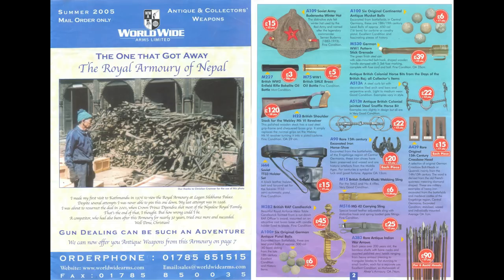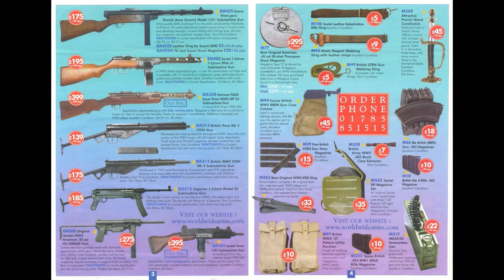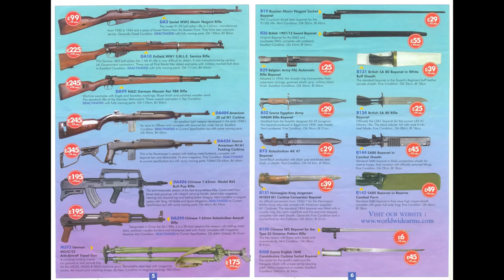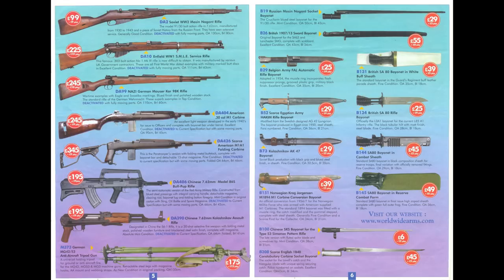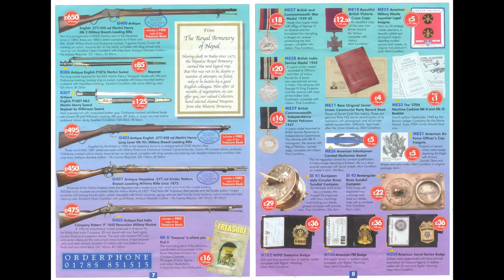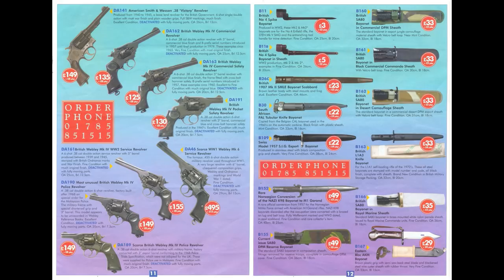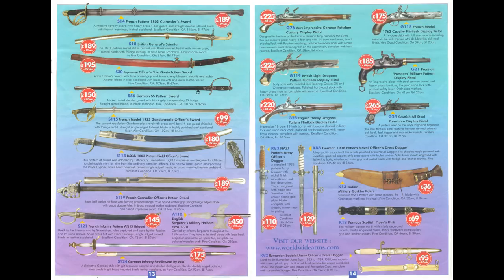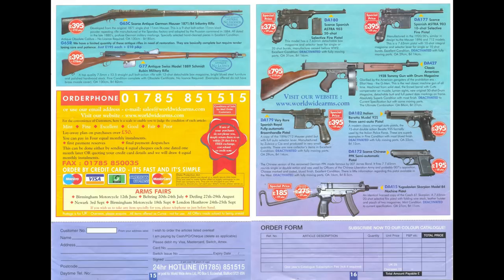Weapon Catalogue Nostalgia - World Wide Arms Ltd 2005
A look at the World Wide Arms Ltd Catalogue from 2005, the Nostalgia World Wide Arms Ltd brochures feature many deactivated gun, sword and antiques as well of lots of WW1 & 2 weapons and plus modern guns and much more.